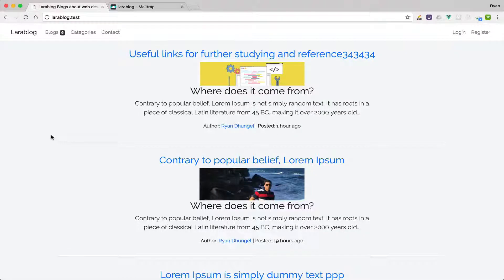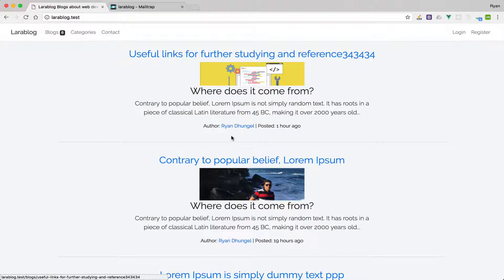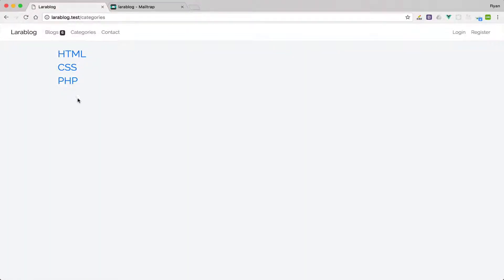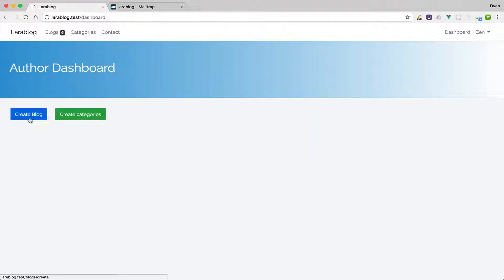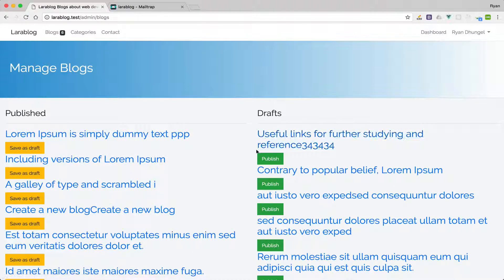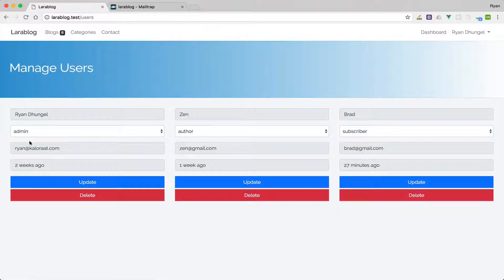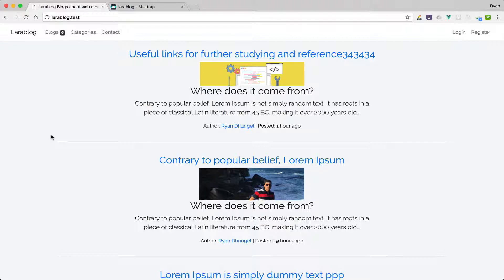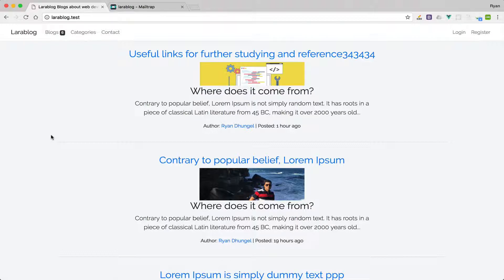Laravel Blog Tutorial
Learn to build multi user blogging platform with SEO for the real world.
This is probably the most practical laravel tutorial that will teach you a ton of techniques necessary to start building professional web applications using Laravel PHP framework.

Reach a new height in your web development careet with this complete series.